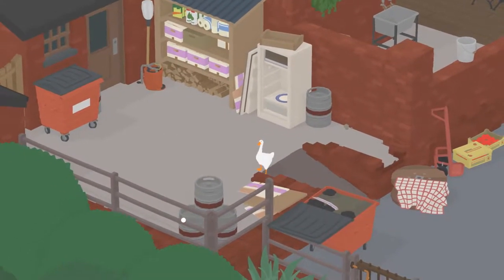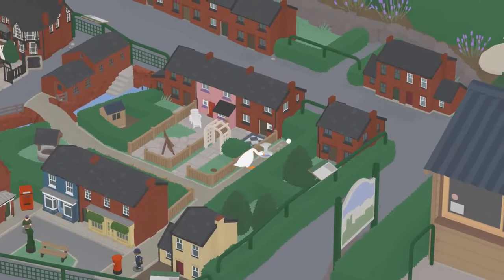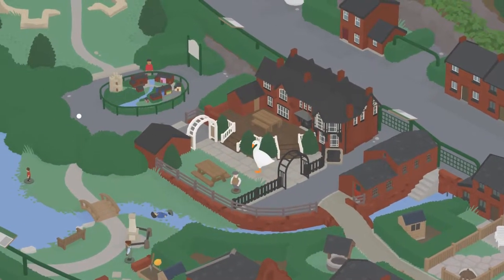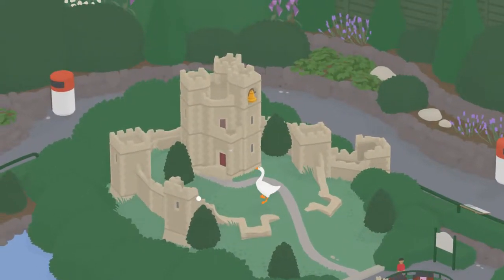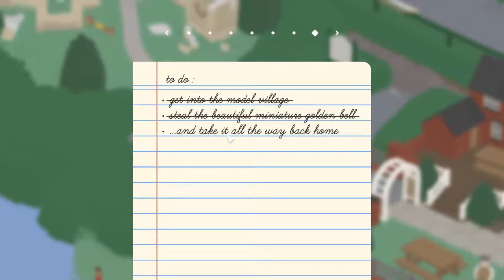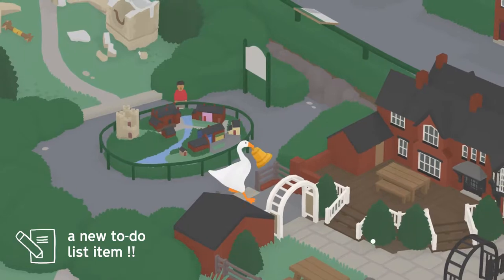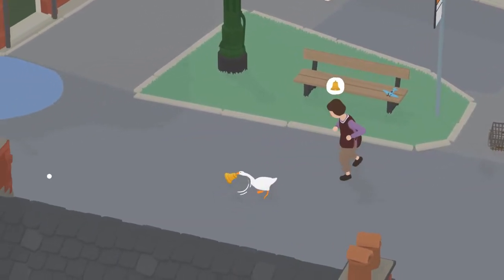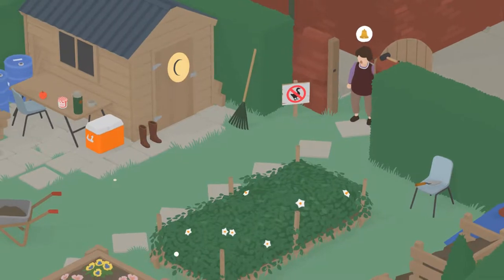STEALING THE BELL! - Untitled Goose Game Pt: 5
STEALING THE BELL! - Untitled Goose Game

In this Video, We're up to Part 5 of our Untitled Goose Game playthrough. It's a game where you are a horrible goose, you basically mess with people and try to finish tasks that are horrible!